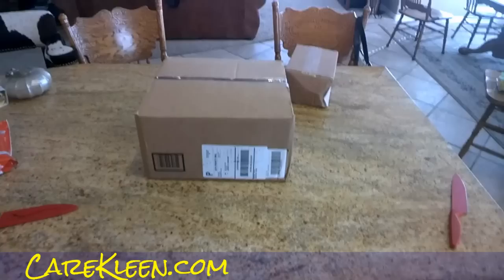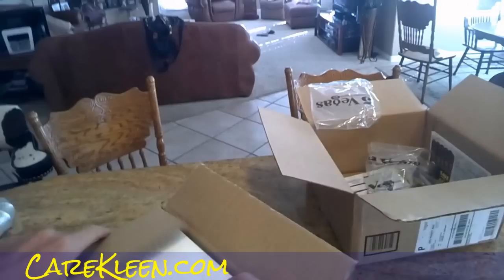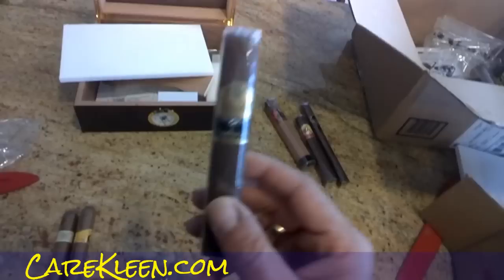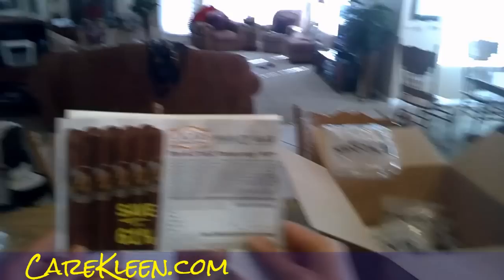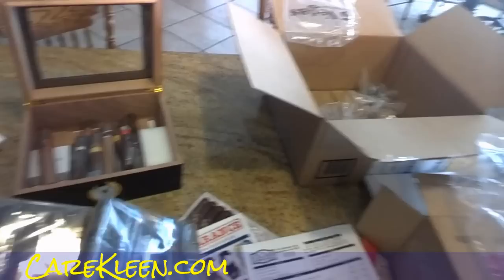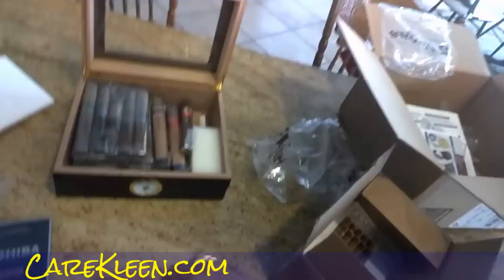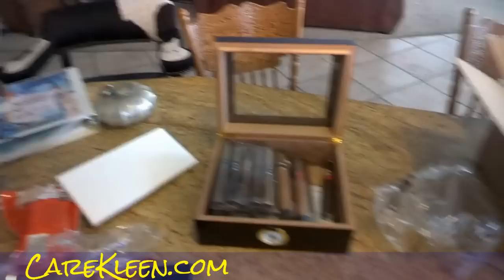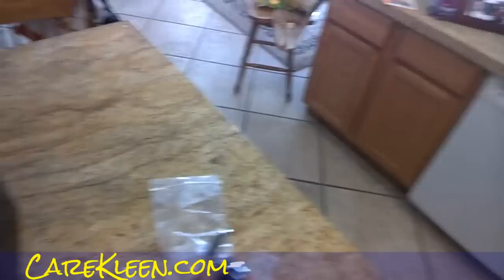Cigar Sampler $1 ea Cigars Online throughglass Cohiba Gurkha + Humidor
Cigar Sampler $1 ea Cigars Online throughglass Cohiba Gurkha + Humidor Just got back home from MT and my cigar sampler kit with humador to keep them nice and fresh. About 20 different kind of cigars to try and see what I like best.

Cheers

1 Owner Car Guy   (Nathan Wratislaw)

"Buy Cigars Online" Cigars "Gurkha Sampler" "Cigar Sampler" "Best Price on Cigars" Cigar Cohiba "No Tax Cigars" throughglass "Google Glass" "Buy Cuban Cigars" Humidor "Buy Cigars "Cigars International" "Cigars International" "Online Cigars" Cuban "Cuban Cigars" "Tax Free Cigars" "Buy Cigars" "Cigars Shipped" CAO "Alec Baldwin" Gurkha "5 Vegas" Oliva "Oliva Cigars" "Huge Cigar Sampler"